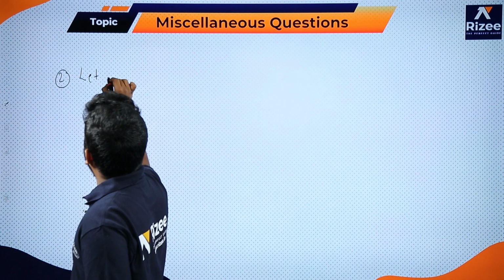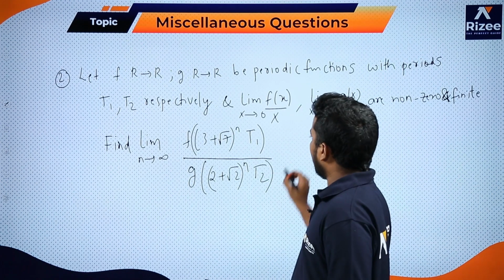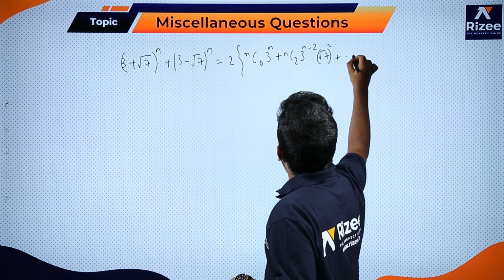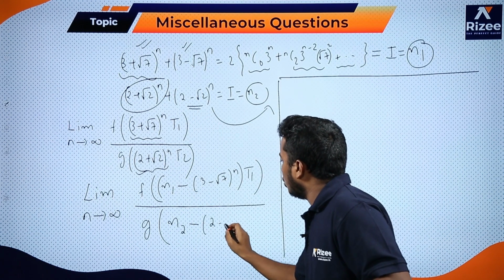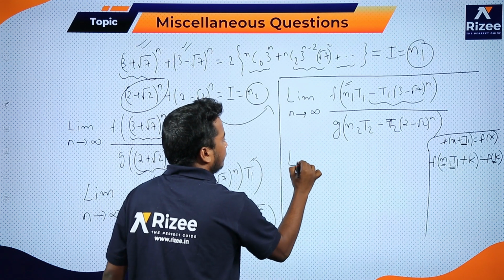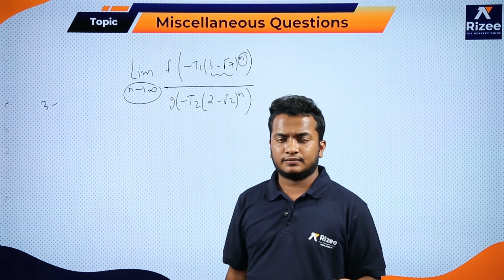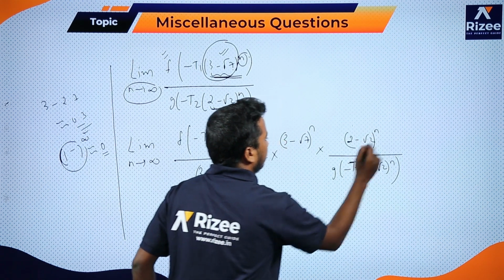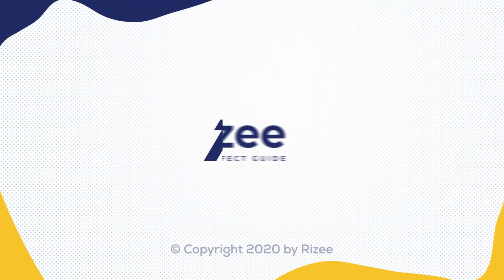Limits-Miscellaneous Questions-Advanced-Prime Questions-2